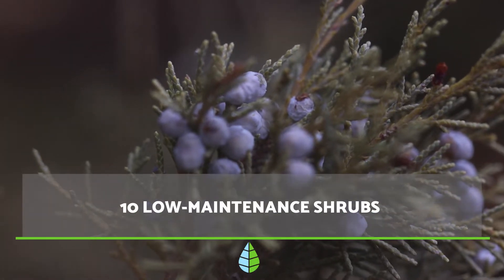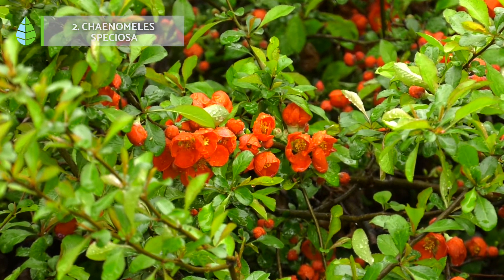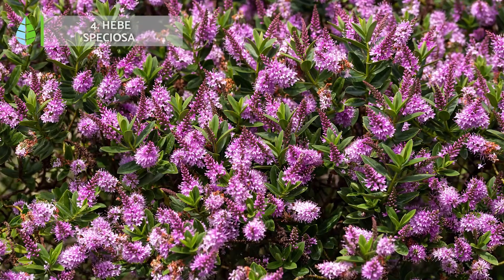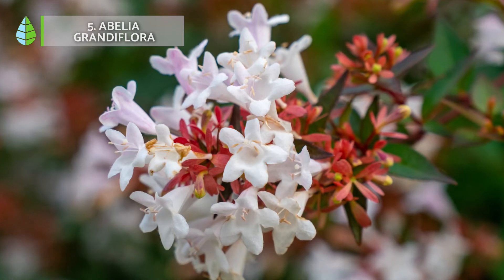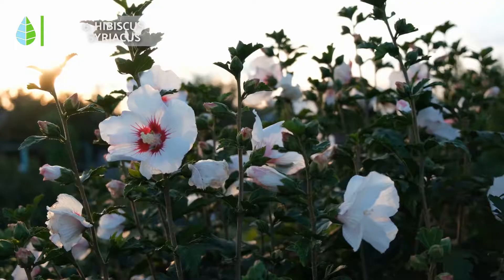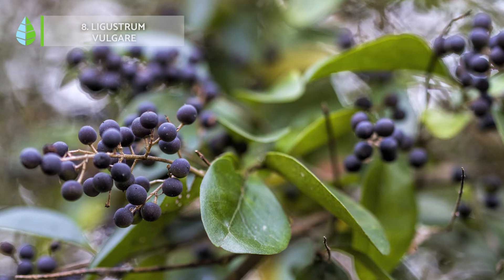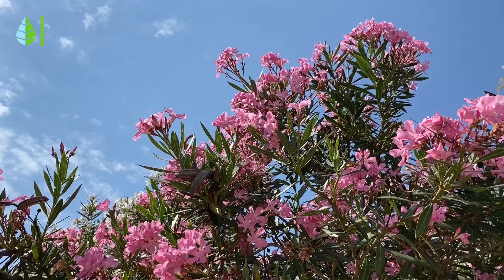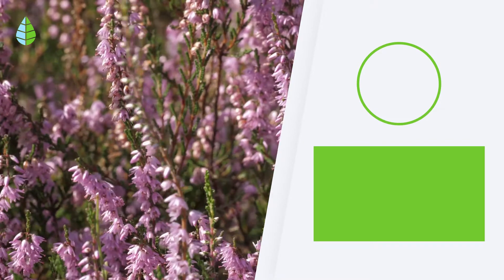10 Low-Maintenance SHRUBS🌿🌺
🌼Want GROW BUSHES with FLOWERS to add a touch of COLOR to your garden? In this video from The Daily Eco, we have listed 10 low-maintenance GARDEN SHRUBS.

🌸 INDEX 🌸

00:00 10 Low maintenance garden shrubs
00:14 1. Calluna vulgaris
00:48 2. Chaenomeles speciosa
01:20 3. Coronilla valentina
01:43 4. Hebe speciosa
02:09 5. Abelia grandiflora
02:57 6. Hibiscus syriacus
03:20 7. Juniperus communis
03:45 8. Ligustrum vulgare
04:13 9. Native nandina
04:38 10. Nerium oleander